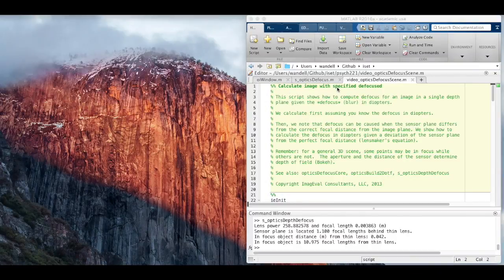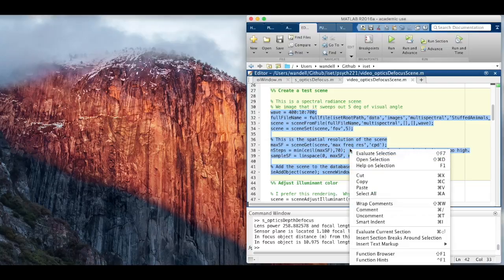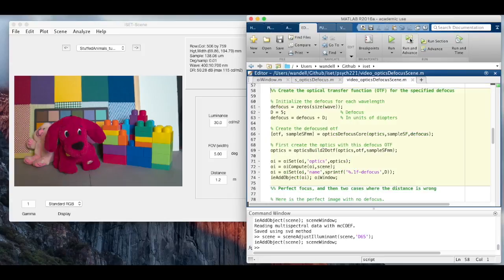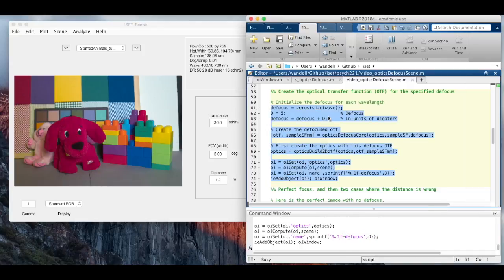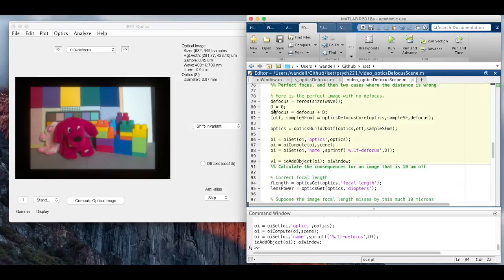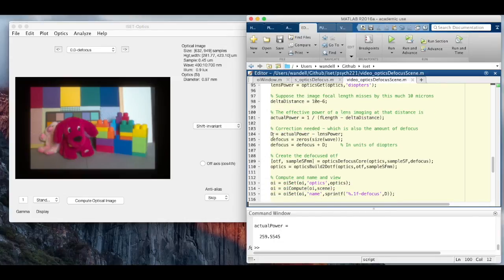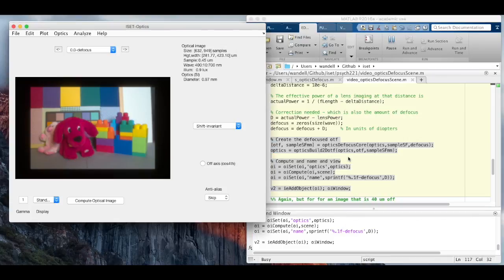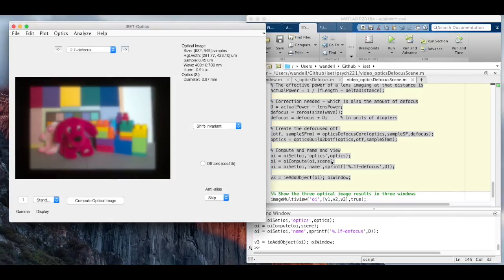Defocus (Planar)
Diopters and simulation of defocus